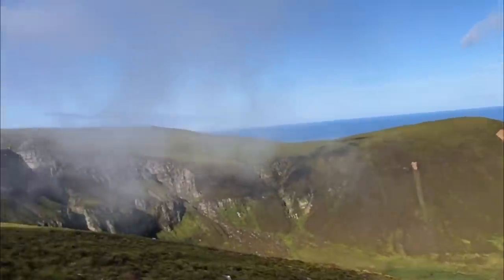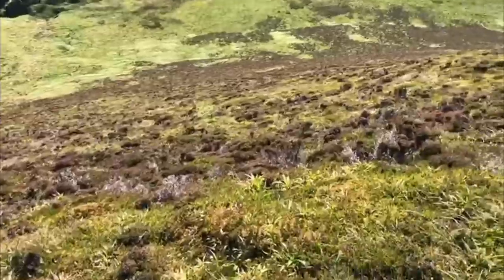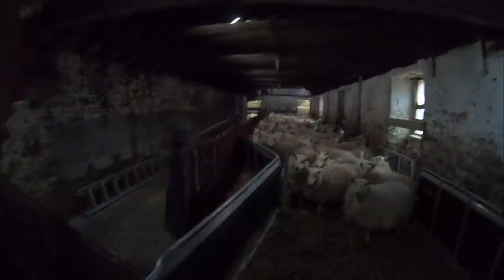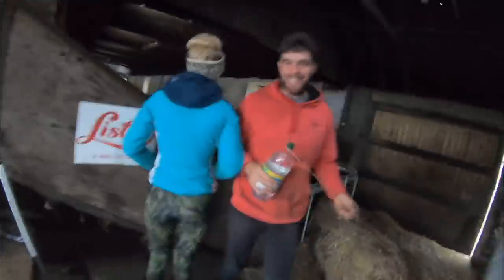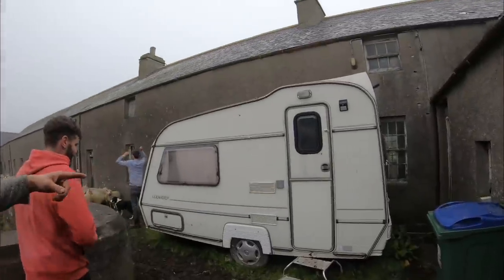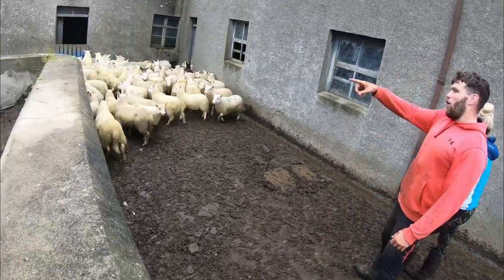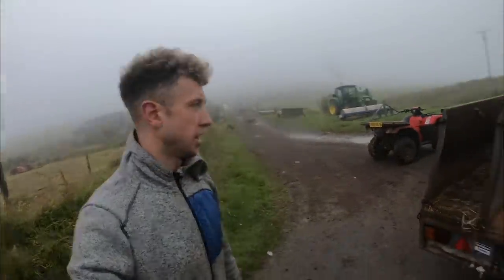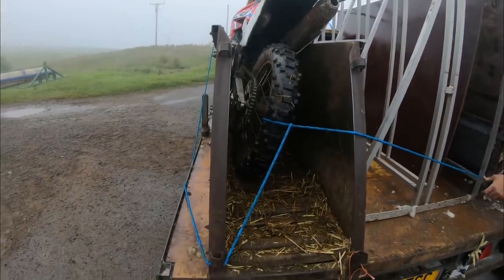MY ORKNEY ADVENTURE! - Shearing sheep in one of Scotland’s most northerly islands! (Long Vlog)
My longest Vlog to date!! Let me know in comments if it was too long!

So much content I thought you would enjoy so I’ve just went with it!

Here are my tallies to 10k

June
1st - 253
2nd - 335
3rd - 308
4th - 0
5th - 8
6th - 105
7th - 120
8th - 18
9th - 227
10th - 353
11th - 42
12th - 179
13th - 198
14th - 105
15th - 175
16th - 270
17th - 291
18th - 279
19th - 415
20th - 372
21st - 179
22nd - 295
23rd - 336
24th - 236
25th - 440
26th - 391
27th - 367
28th - 0
29th - 0
30th - 0

July
1st - 169

2nd - 453

3rd - 226
4th - 0
5th - 0
6th - 223
7th - 192
8th - 195
9th - 238
10th - 210
11th - 129
12th - 147
13th - 232
14th - 300
15th - 272
16th - 0
17th - 252
18th - 174
19th - 298

49 days. = total 10007 ave 204

Thanks

Cammy

ABOUT ME

I’m 30 years old and I’m a sheep farmer from Ayrshire in South West Scotland. That’s why I have such a strong accent!! I was born and raised in sheep with my dad being a shepherd on an Ayrshire farm.

At 18 I went away from farming to work in the city (something I still do) and at 23 (2013) I decided I wanted to do something for some extra money so I went on a sheep shearing course. The hardest thing I’ll ever do was learning to shear sheep.

I shore whilst on my holidays from work for 2 years and then, in 2015, my dad died so I decided to get my own sheep so I could keep my hand in. From there it escalated quickly from my first 4 sheep in my mum’s garden to now running around 600 ewes.

I shear over 10,000 sheep a season in UK and I also travel to Norway for shearing in March and September.

A few years ago I bought myself a sheep scanner and have been building up my run since then so I have a good income stream in summer and winter.

Razor Cordless Sheep Shears
Go Pro Hero 7
Memory card
External Mic
Camera mount